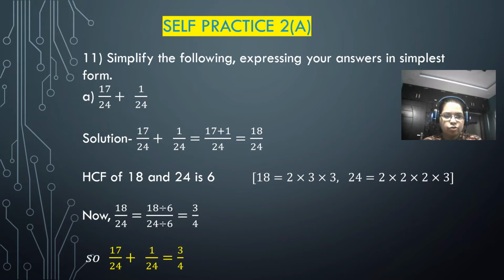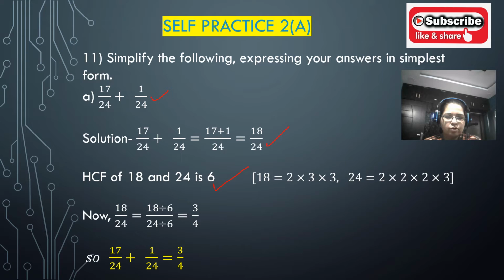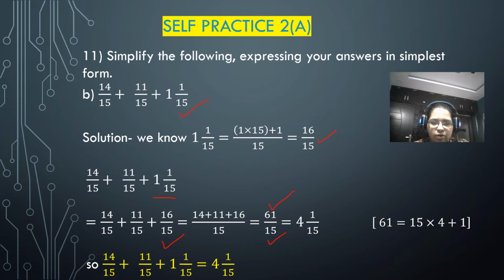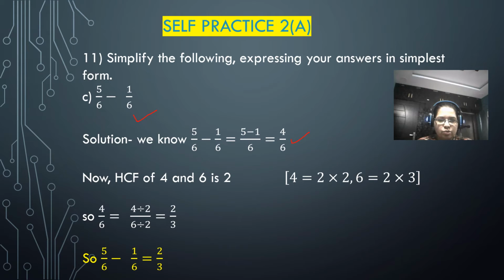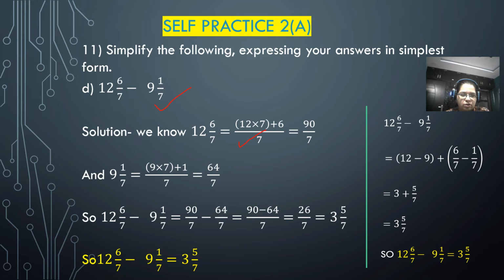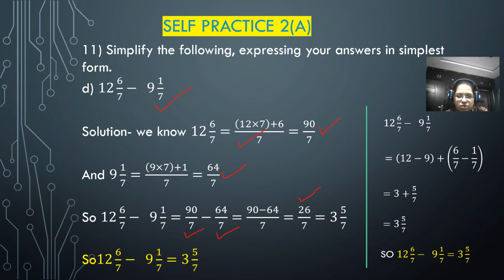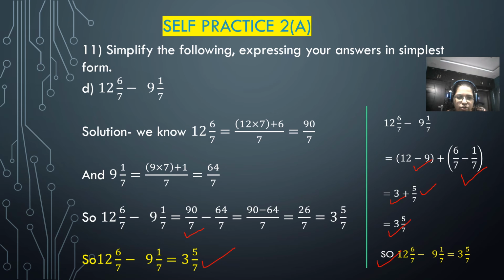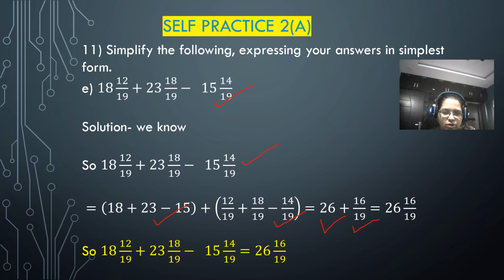NEW LEARNING MATHEMATICS CLASS 7 SOLUTIONS CHAPTER 2 EXERCISE 2A | MATHS GRADE | MAMTA MUND |QUE 11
NEW LEARNING MATHEMATICS CLASS 7 SOLUTIONS CHAPTER 2 EXERCISE 2A | MATHS GRADE | MAMTA MUND |QUE 11 | FRACTIONS AND DECIMALS | ADDITION OF LIKE FRACTIONS | SUBTRACTION OF LIKE FRACTIONS
please JOIN my FB Group
timestamp:-
00:00 - What we will learn
00:58 - Question 3 a) - b)
05: 22- Questions 4 a) - b)
09: 29 - Question 5 a) - d)
18: 36 - Question 6 i) - ii)

I AM SOLVING QUESTIONS OF NEW LEARNING COMPOSITE MATHEMATICS TEXTBOOK CLASS 7 CHAPTER 2 FRACTIONS AND DECIMALS EXERCISE 2(A) QUESTION 11
 I AM EXPLAINING AND SOLVING ON TOPICS FRACTIONS, NUMERATORS, AND DENOMINATORS, EXPRESS VERBAL EXPRESSIONS INTO FRACTIONS, WORD PROBLEMS, AND HOTS QUESTIONS
 HOW TO FIND EQUIVALENT FRACTION OF A FRACTIONS,
HOW TO CLASSIFY PROPER, IMPROPER, AND MIXED FRACTIONS.
HOW TO CONVERT IMPROPER TO MIXED FRACTION
HOW TO CONVERT MIXED FRACTION TO AN IMPROPER FRACTION
HOW TO CONVERT UNLIKE FRACTION TO like fractions
HOW TO CONVERT TO AN EQUIVALENT FRACTION
HOW TO REDUCE A FRACTION TO ITS SIMPLEST FORM
NEW LEARNING COMPOSITE MATHEMATICS FOR CLASS 7
NEW LEARNING COMPOSITE MATHEMATICS CLASS 7 CHAPTER 2
NEW LEARNING COMPOSITE MATHEMATICS CLASS 7 SOLUTIONS CHAPTER 2
NEW LEARNING COMPOSITE MATHS CLASS 7 PDF
NEW LEARNING COMPOSITE MATHS CLASS 7 SOLUTION
NEW LEARNING COMPOSITE MATHEMATICS FOR CLASS 7 S CHAND
NEW LEARNING COMPOSITE MATHEMATICS FOR CLASS 7 PDF DOWNLOAD